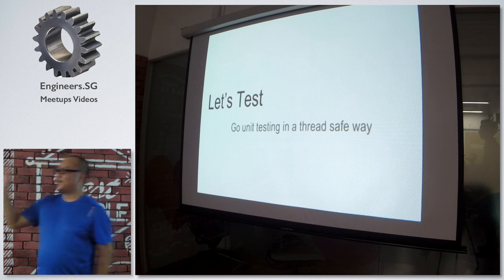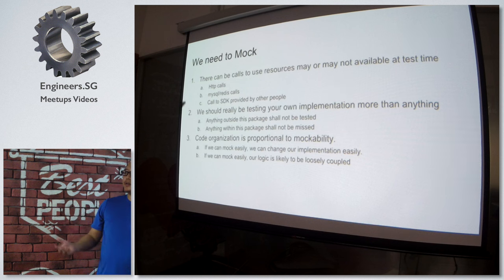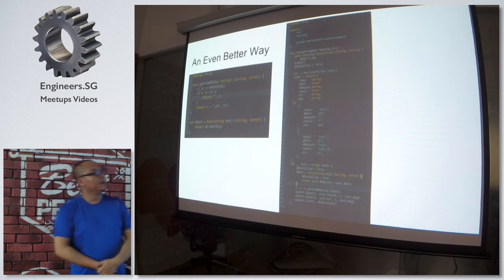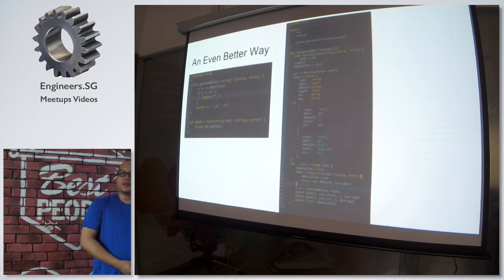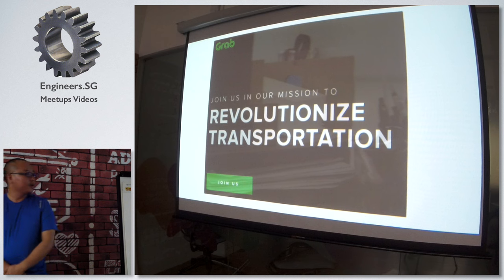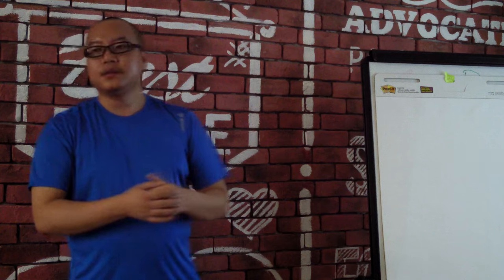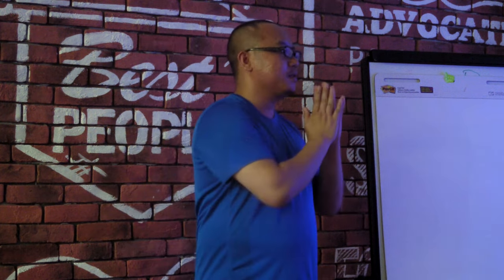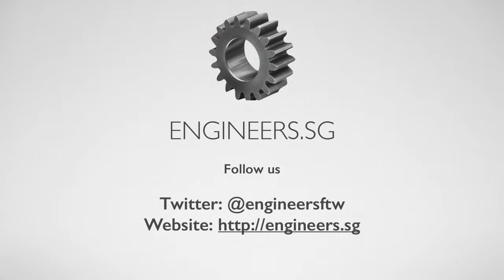Thread safe testing in Golang - Gophers Meetup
Speaker: Zhao Chang